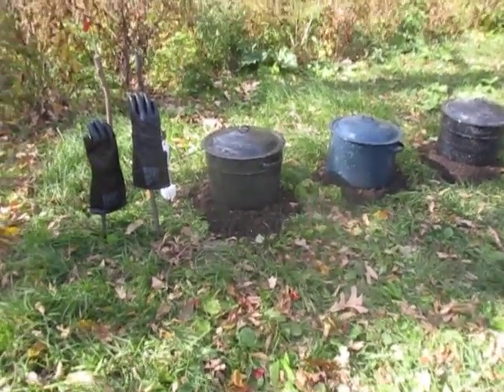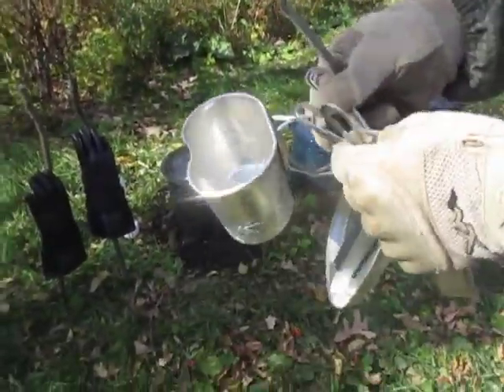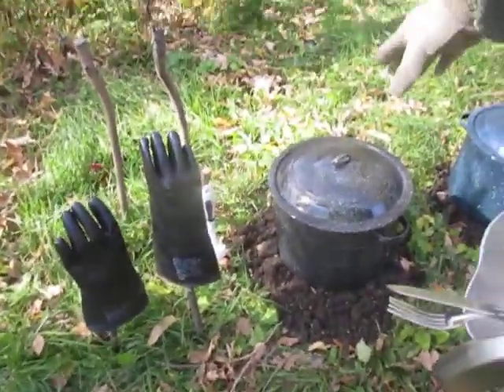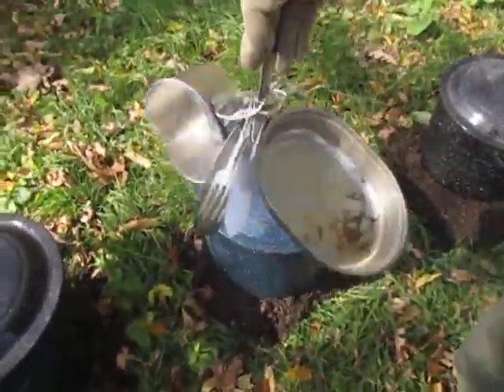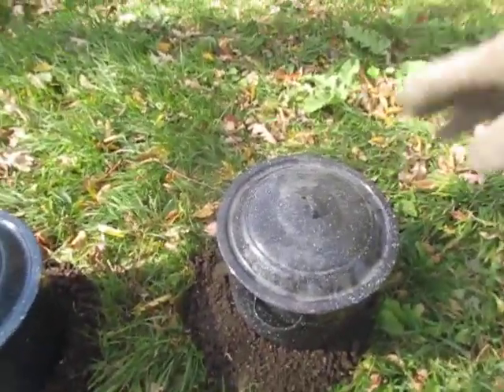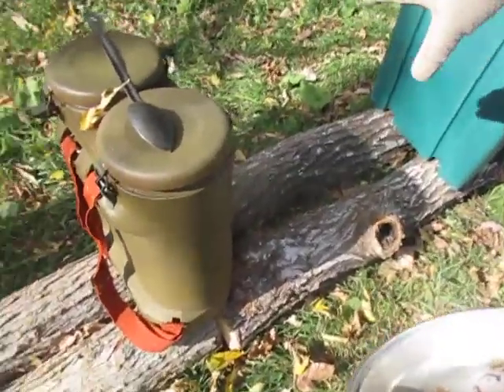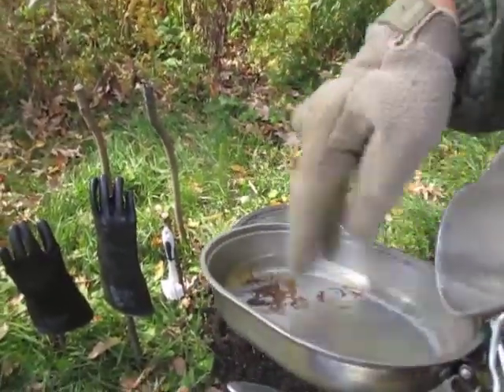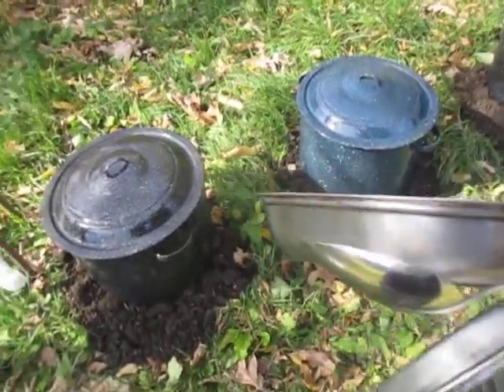Fieldcraft- Mess Kit Cleaning Station, Field Chow Line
RE-UPLOAD
CHOW TIME! Clean your mess gear before AND after chow. Maintain a 5 meter interval with the person in front of you and behind. This is to lessen casualties in case of incoming fire like mortars.